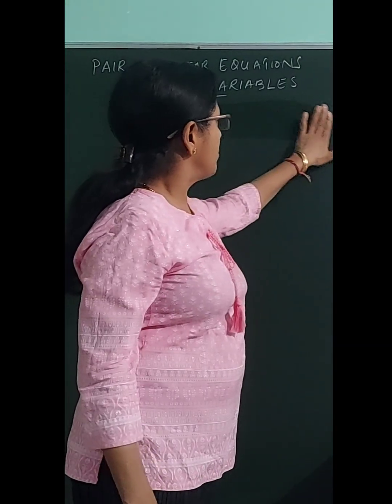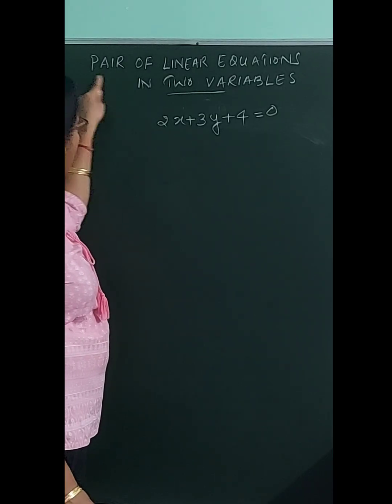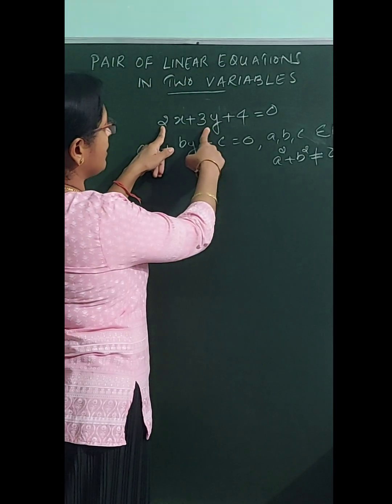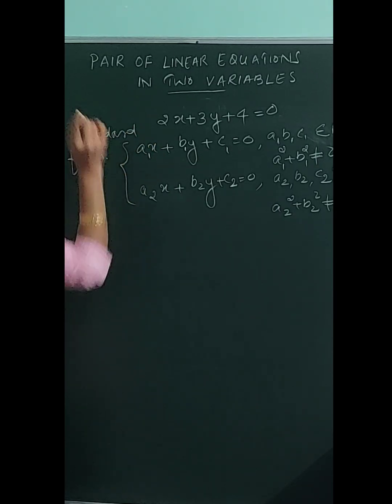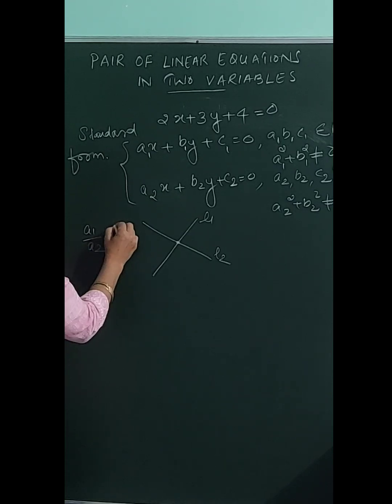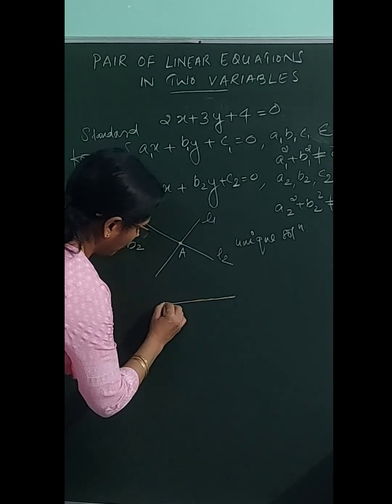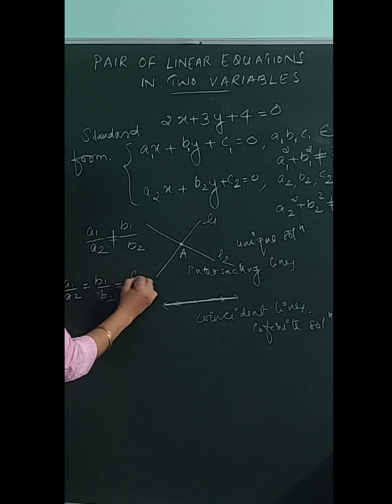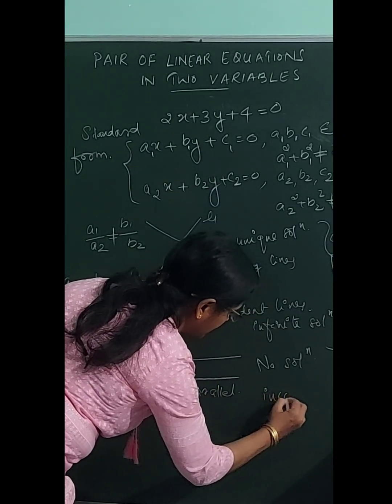cbseclass10 : Chapter3-pair of linear equations in two variables- keyconcepts part 1